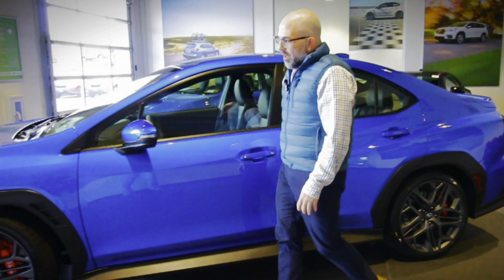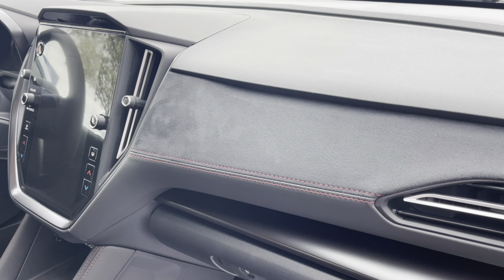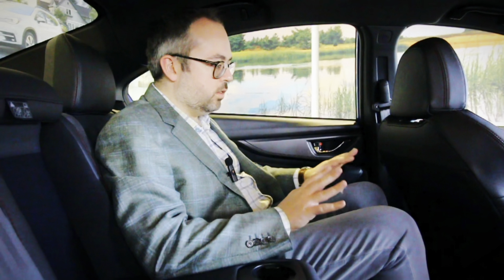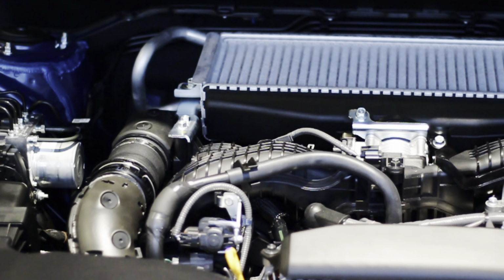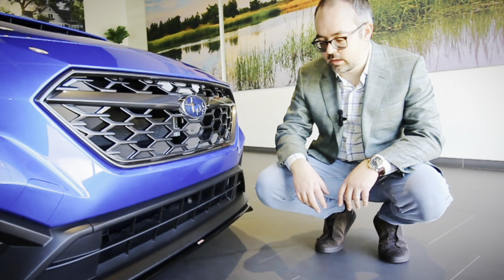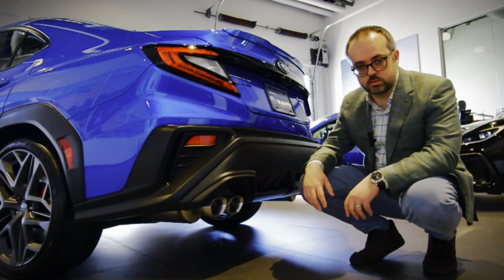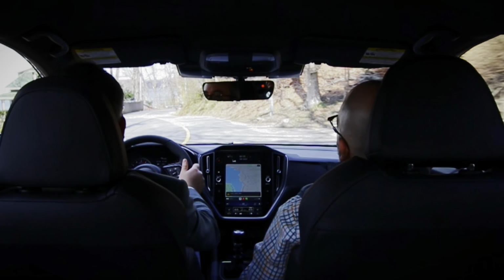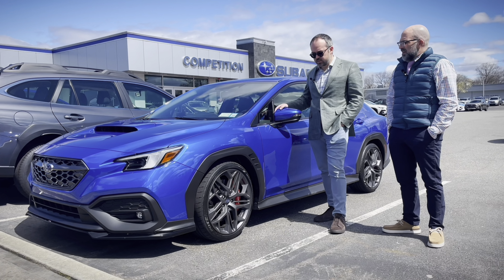2024 Subaru WRX TR Startup, Review and Drive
Join James Buzzetta, General Manager, and Justin Stein, Sales Manager, as they introduce the 2024 Subaru WRX TR to our Saint James, Rocky Point and Smithtown, New York enthusiasts! This special edition model from Subaru USA comes packed with unique features, accessories and a heart-racing drive performance! The 2024 Subaru WRX TR sits on 19" tires wrapped around gunmetal, specialized wheels designed specifically for the Subaru WRX TR. Feel confident in both your acceleration and your braking with ravishing red Brembo brake calipers and a larger brake booster that improves stopping distances and reduces brake feel.

Inside, the Recaro bolster seats provide both comfort and maximum support, more than previous WRX models. The ultra-suede finish on the Subaru WRX TR's dashboard and doors adds a touch of luxury,  while tire imprints on the floor mats showcase perfectly how the Subaru WRX TS is truly one-of-a-kind and created by car enthusiasts, for car enthusiasts.

Enjoy extended headroom, perfect for helmets or taller passengers, and trek with confidence with Subaru's Eyesight Safety Technology, a first for all manual Subaru vehicles! Listen to your favorite tunes through the newly-standard Harman/Kardon speakers and signal your intent with the original turnstock blinkers. Customize your ride with fun OEM Subaru accessories like the short throw shifter, OEM STI front lip in Cherry Blossom Red or Gloss Black and the head-turning OEM front grille in gloss black.

With the deep rumble of the standard OEM STI Exhaust to punctuate mile after mile, the only thing left to do is enjoy.

0:00 - Start
0:01 - Intro
0:20 - Overview
00:47 - Wheels, Brake, Tires
1:23 - RECARO Front Seats
2:02 - Interior Upholstery
2:29 - No Sunroof on WRX TR
2:49 - Rear Interior
3:45 - Floor Mat Easter Egg Print
4:05 - Brake Booster Redesign
4:23 - WRX TR Eyesight
4:36 - OEM Short Throw Shifter Accessory
5:15 - OEM STI Front Lip
6:09 - Return of Traditional Turn Stalk
6:34 - OEM STI Exhaust
7:09 - Start Up & Revs
7:32 - Drive By
7:41 - Driving Impressions
8:36 - Outro